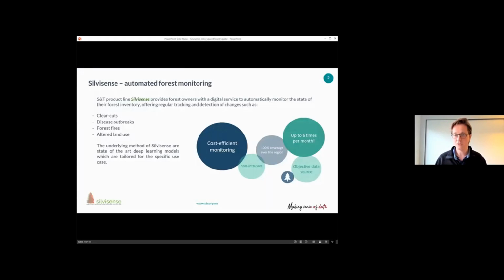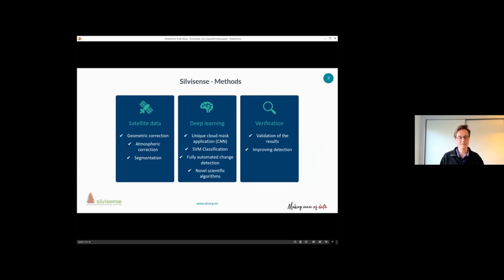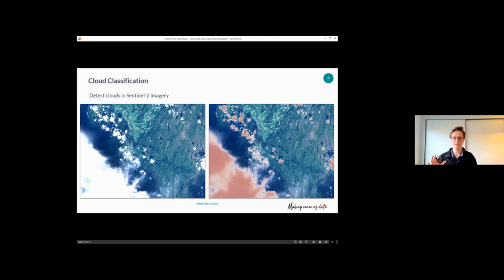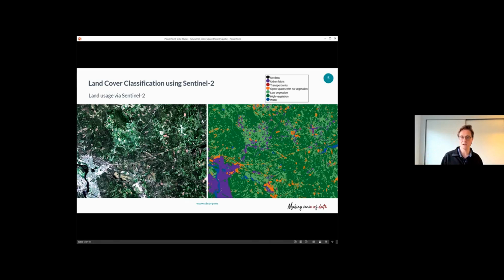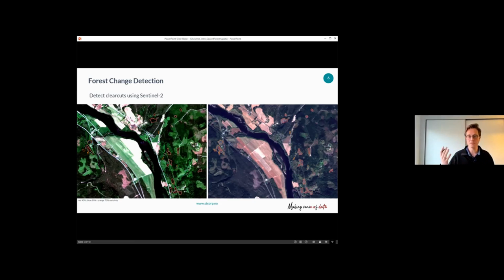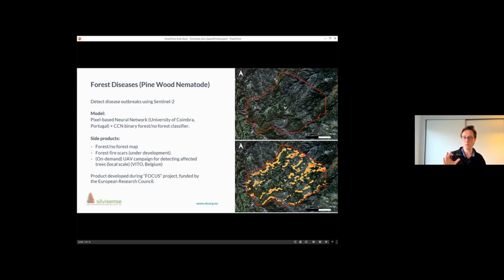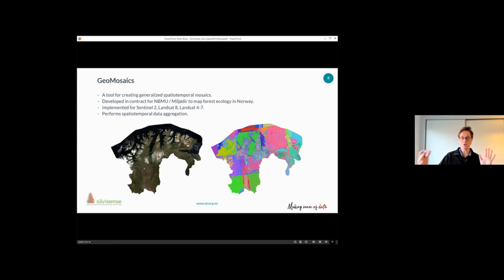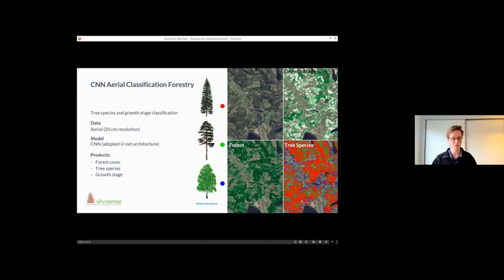Space for Climate: Forestry - Silvisense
Edo Loenen from S[&]T presents the Silvisense product line.

The Open Campus webinars are part of a series of monthly webinars on Space for Climate. For a summary of this session go